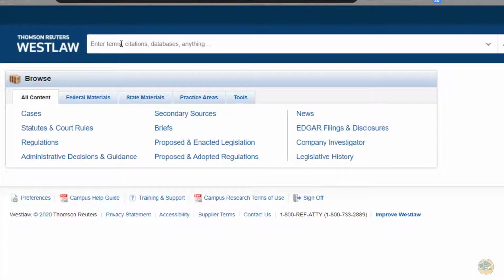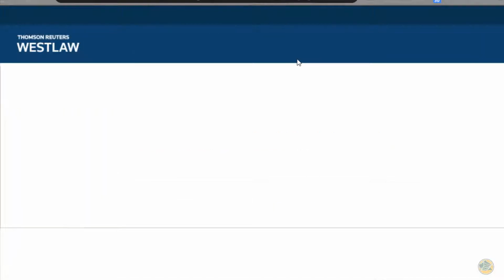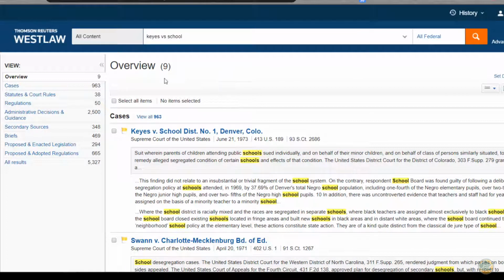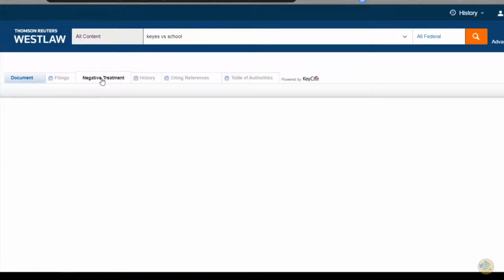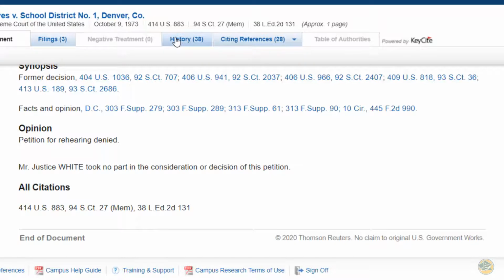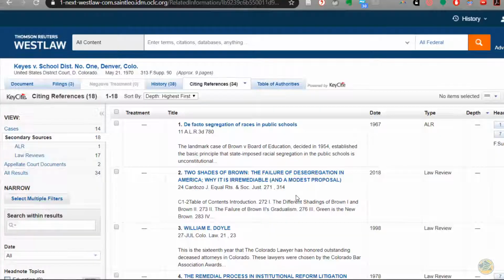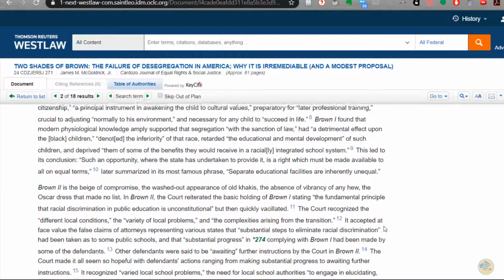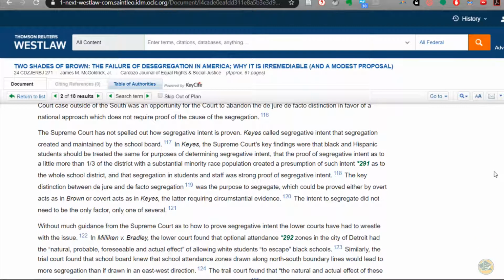Westlaw: Cases & Secondary Sources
Basic Westlaw search to find a case, look at the case history and find secondary sources about the case.